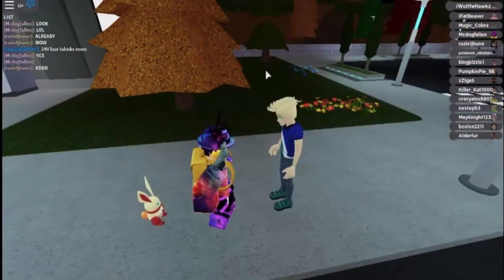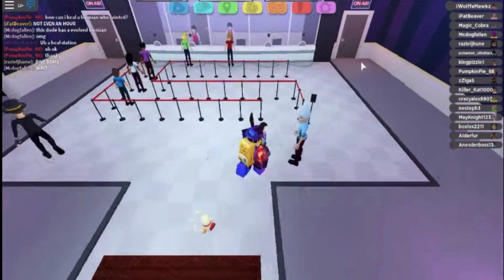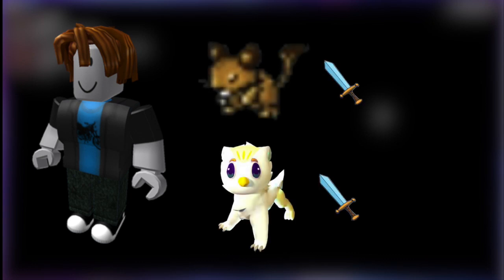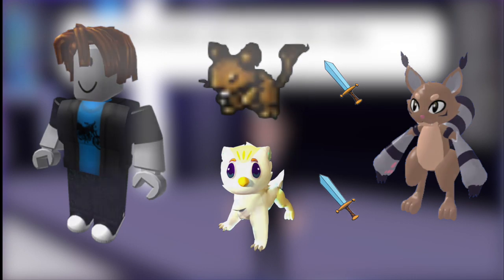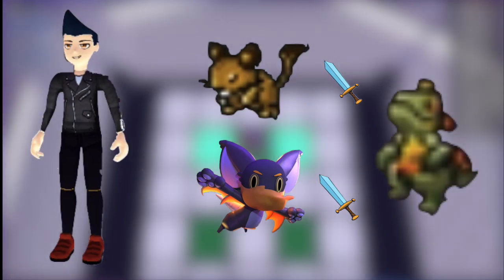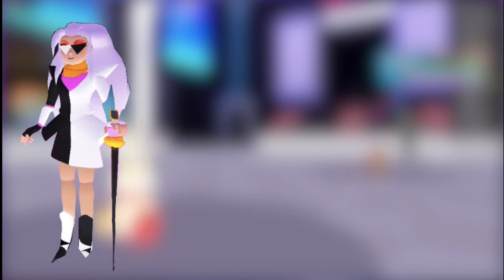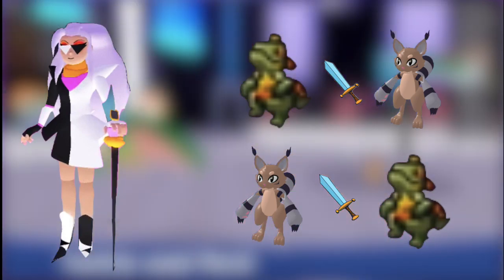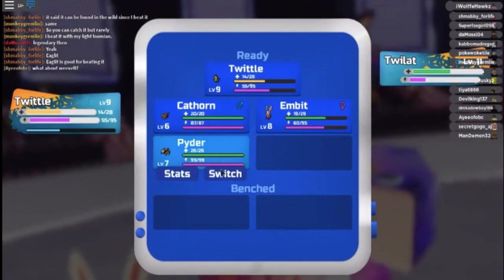Loomian Legacy Battle Guide: How to easily beat the 1st Battle Theatre